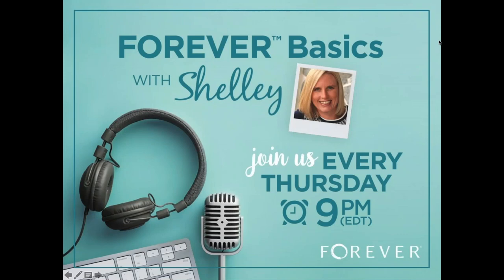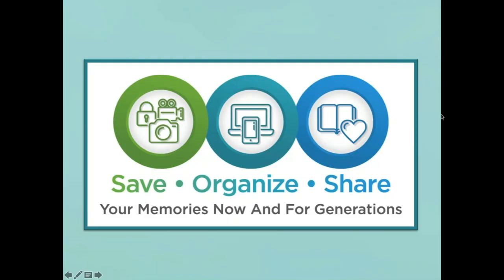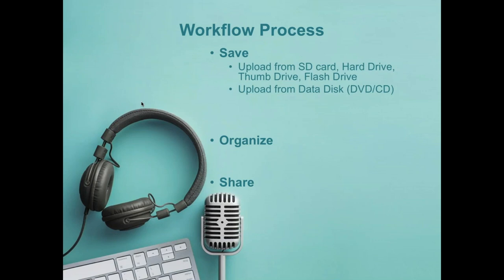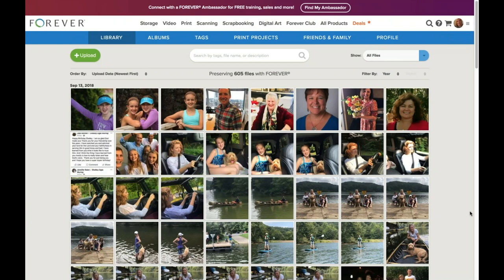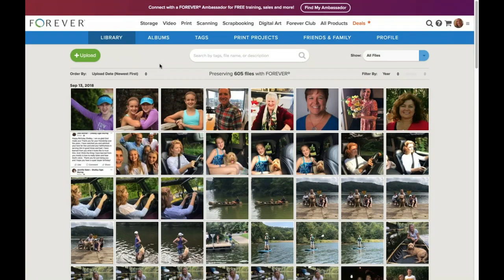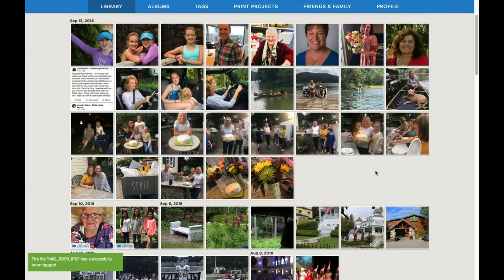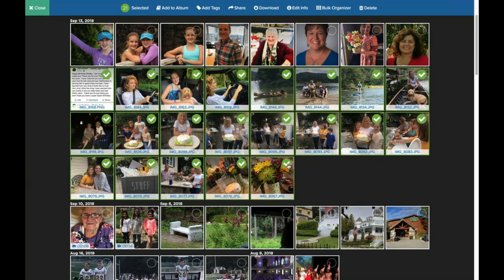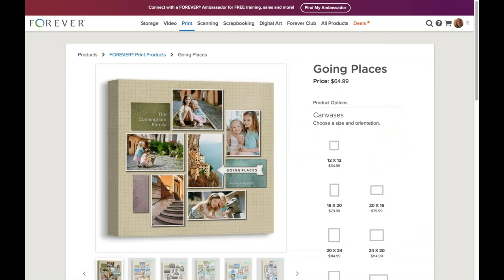Forever Workflow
Join Shelley Murray, Forever's Sales & Training Director, to learn how easy it is to use FOREVER everyday. Shelley will show you an example of a possible workflow using Forever. She will show you how to Save, Organize and Share all of your memories in FOREVER!